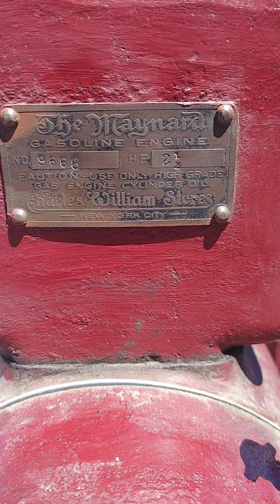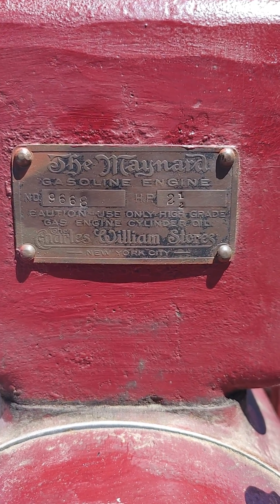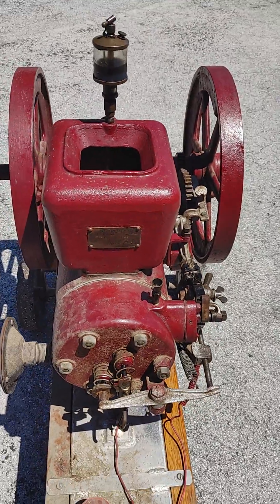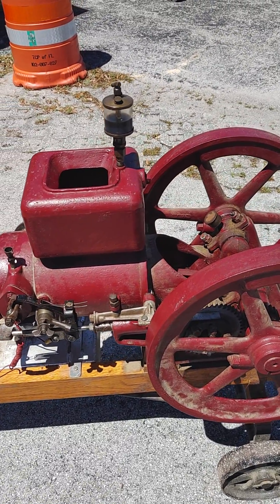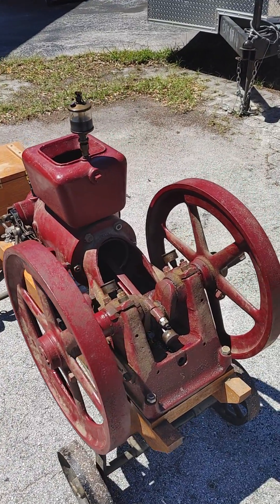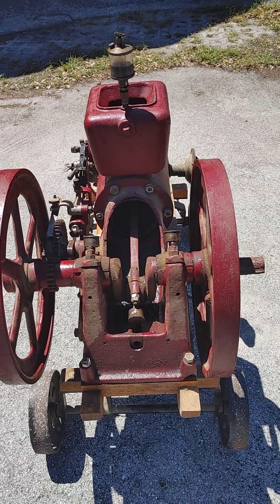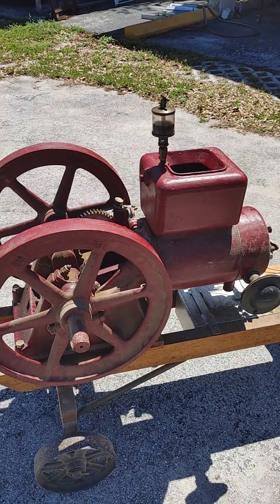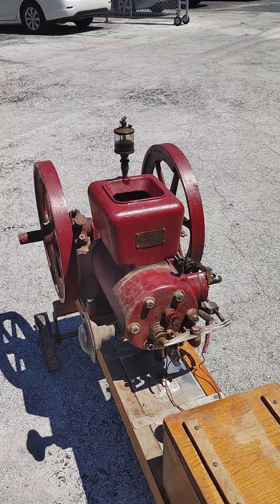Jacobson made Maynard engine. Part 1.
This is Part 1 of a new engine for the collection. This Maynard tagged engine was sold by the Charles Williams Co. in New York City between 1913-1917. These engines were  made by the Jacobson Machine Manufacturing of Warren Pennsylvania. This engine is tagged as 2 1/2 HP and is hit and miss governed. Please check on for part 2.